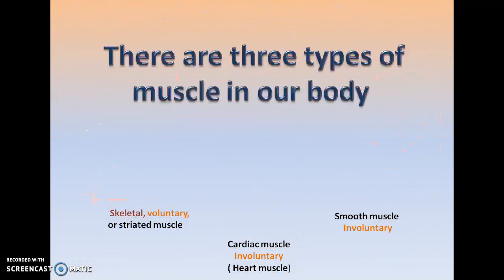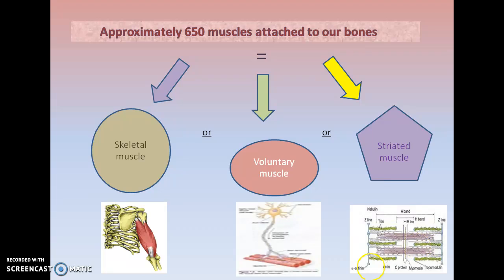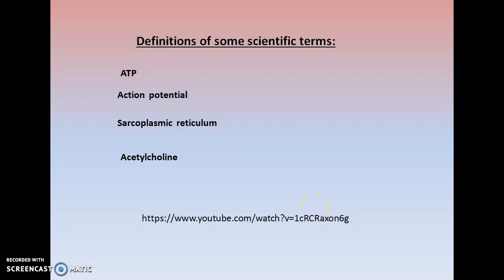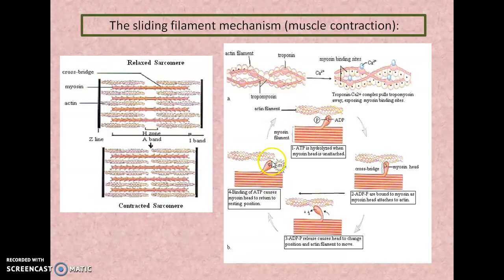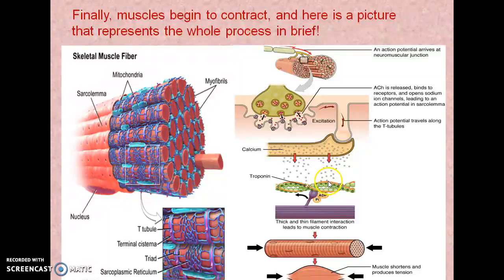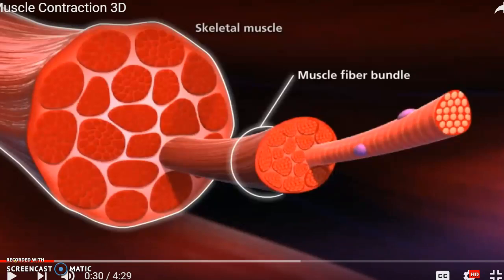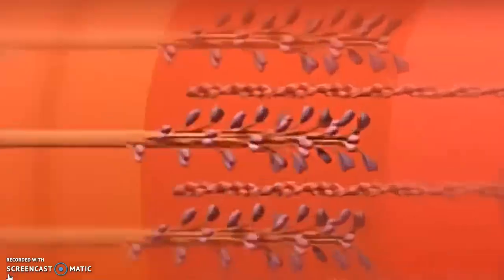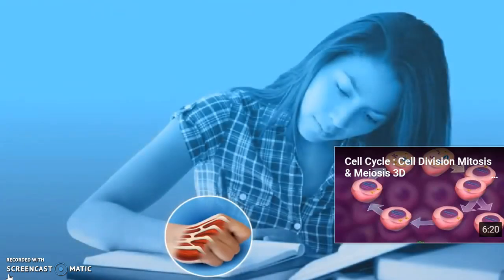Muscle contraction (3) (PowerPoint)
Tutoring Biology